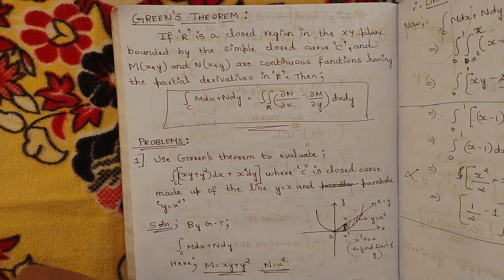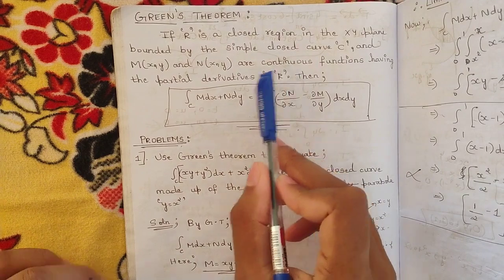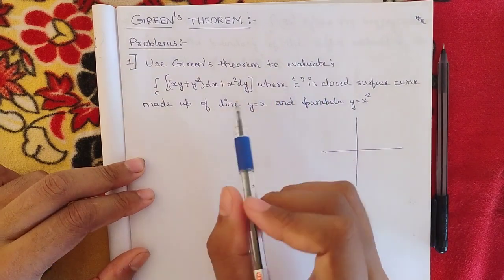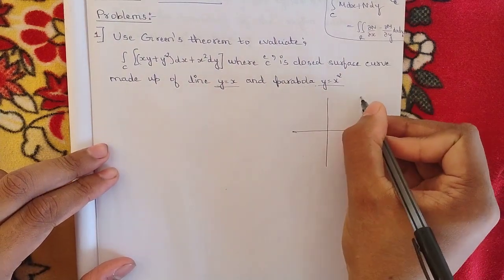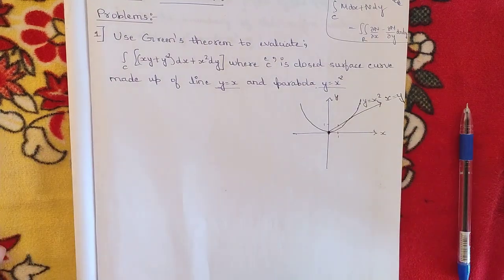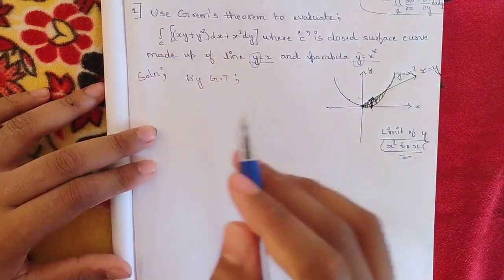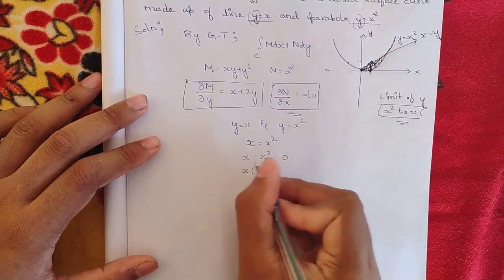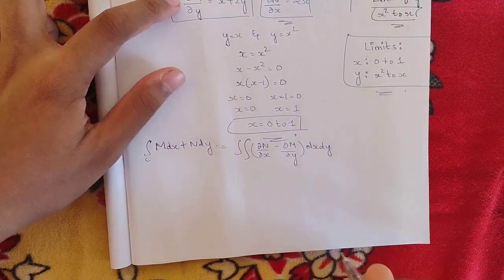12 Green's Theorem Discussed 1 Problems Explained, Vector Calculus 2nd Sem ECE 2022 Scheme VTU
Time Stamps:
0:00 Concept
3:05 Q No. 1

Linear Dependency
Work Done
Green's Theore